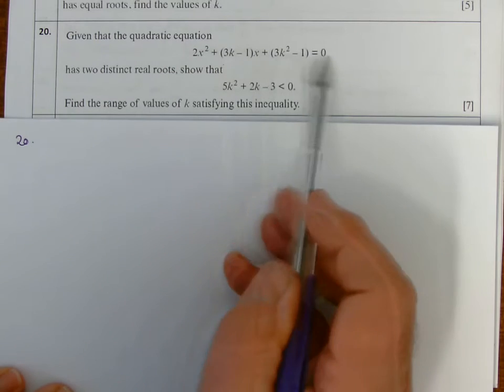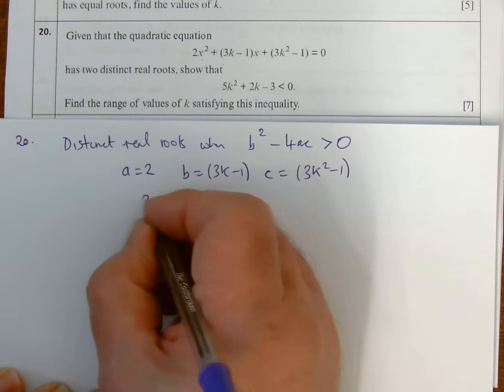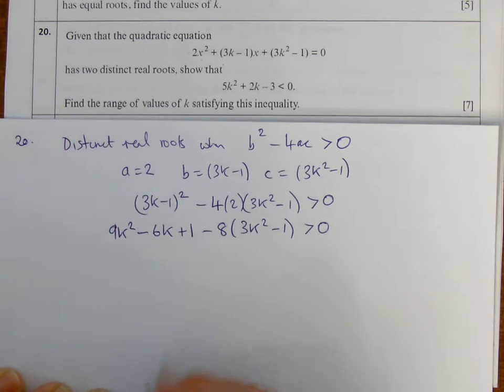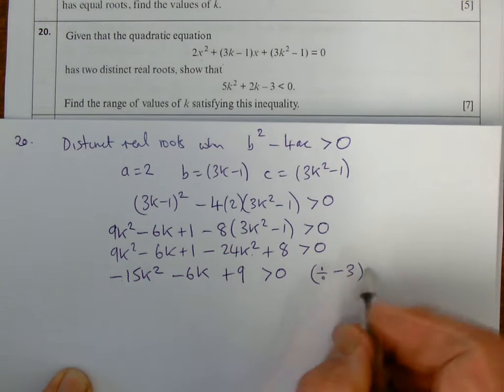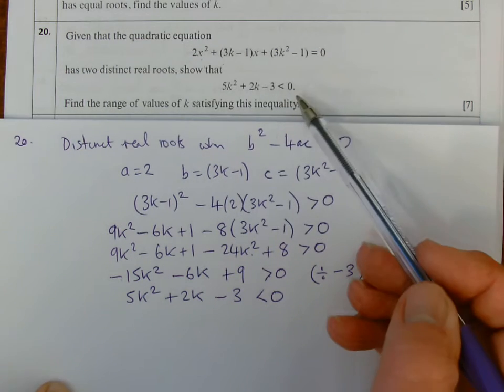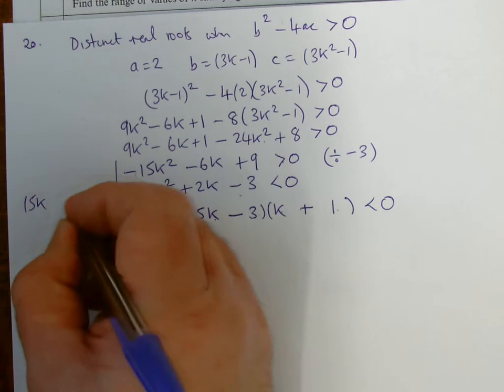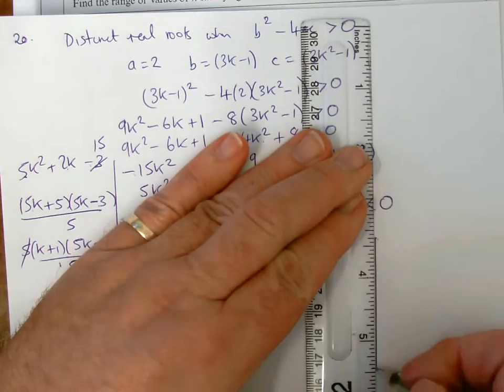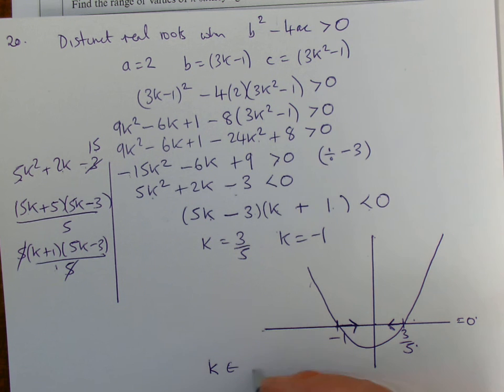03 NATURE OF ROOTS (DISCRIMINANT)